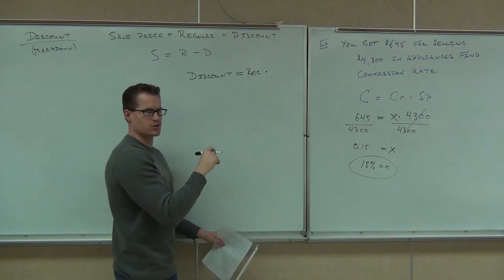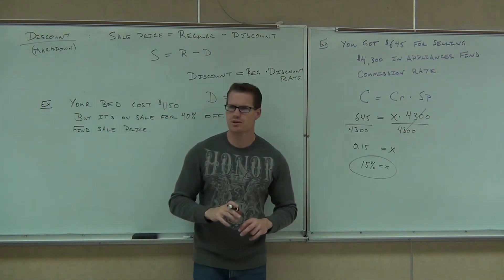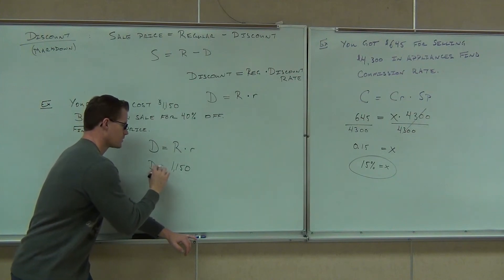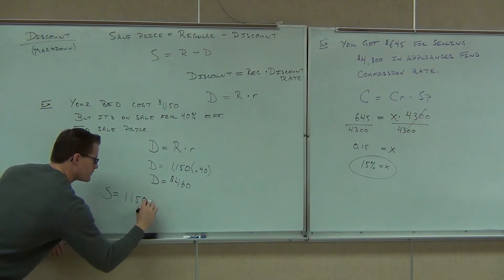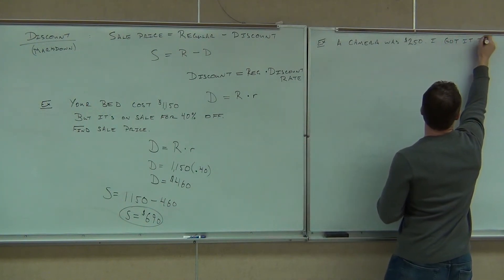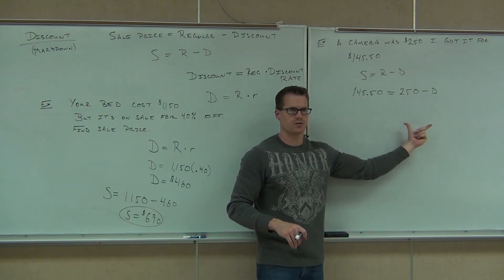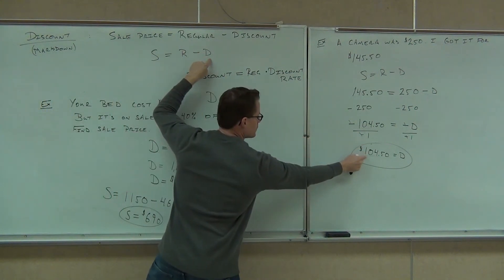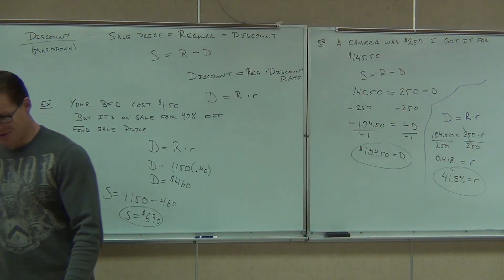Prealgebra Lecture 7.5 Part 4